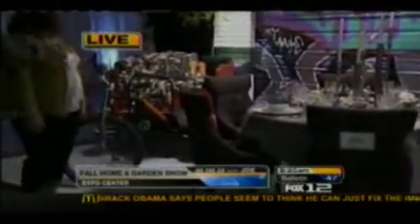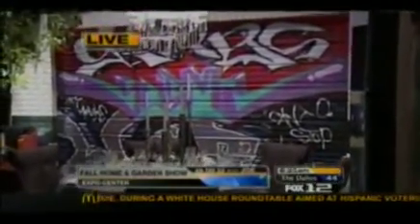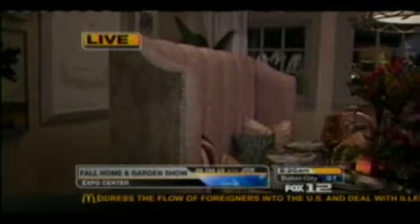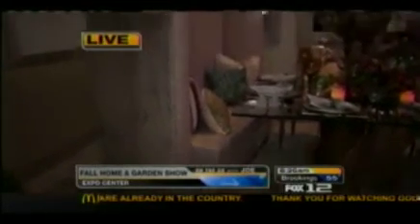Serving Up Style on KPTV (Part One)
Featuring interviews with Urban I.D., and Garrison Hullinger Interior Design